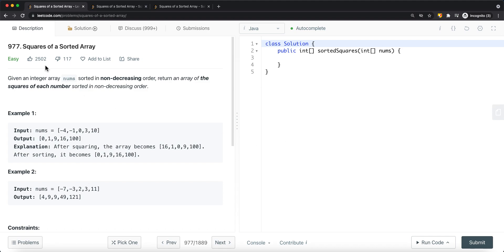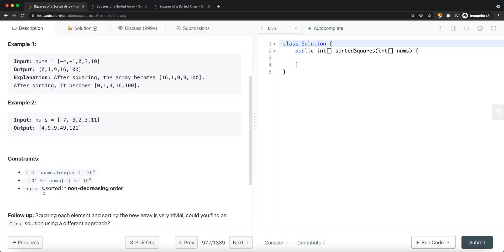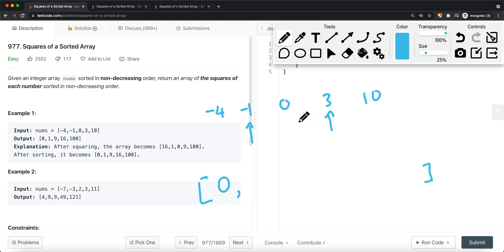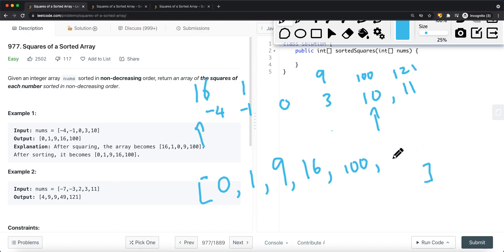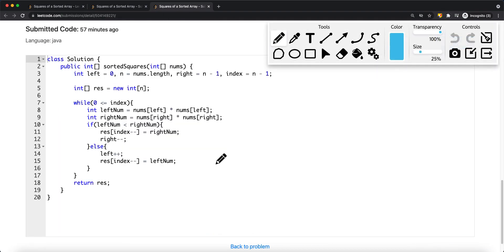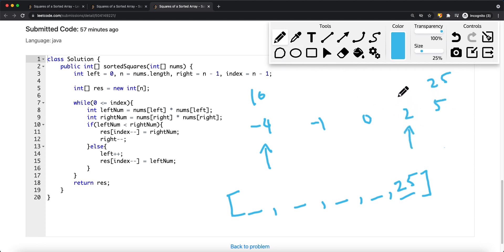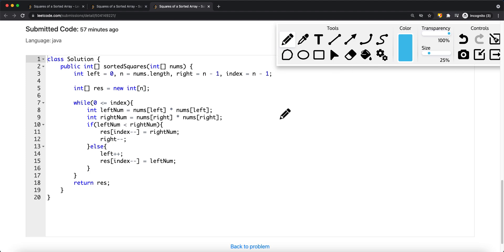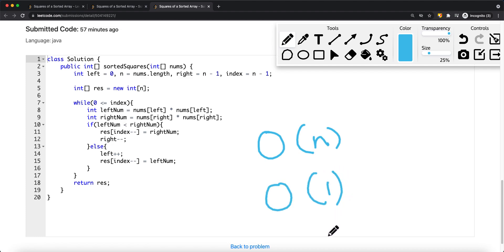[Java] Leetcode 977. Squares of a Sorted Array [Two Pointers #4]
In this video, I'm going to show you how to solve Leetcode 977. Squares of a Sorted Array which is related toTwo Pointers.

 RESOURCES & LINKS

Here’s a quick rundown of what you’re about to learn:
⭐️ Course Contents ⭐️
⌨️ (0:00) Question
⌨️ (1:50) Solution 1 (Large square values to small square values)
⌨️ (5:30) Solution 2 (Small square values to large square values)

In the end, you’ll have a really good understanding on how to solve  Leetcode 977. Squares of a Sorted Array and questions that are similar to thisTwo Pointers.